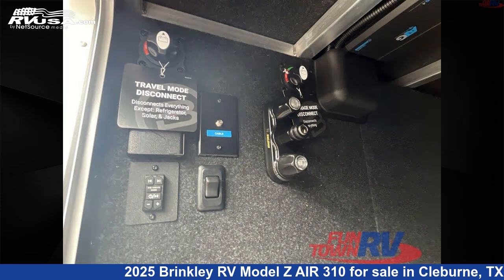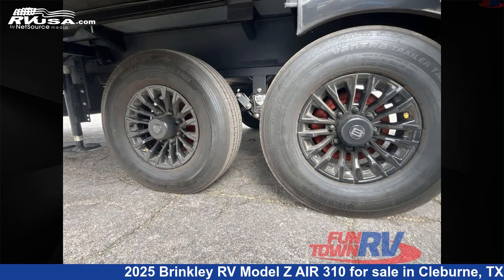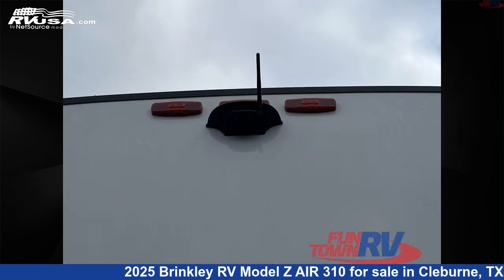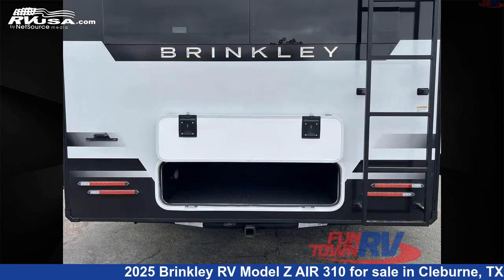Breathtaking 2025 Brinkley RV Model Z AIR Travel Trailer RV For Sale in Cleburne, TX | RVUSA.com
This 2025 Brinkley RV Model Z AIR 310 is a Travel Trailer RV. It is located in Cleburne, TX 76031 and is offered for sale by Fun Town RV - Cleburne. This New Brinkley RV Is 37' 0" in length and features a COASTAL CAROLINA interior, sleeps 6, Slideout, and 62 gal fresh water capacity. The floorplan layout of this Travel Trailer features Couples Coach, Front Bedroom, Kitchen Island, Rear Living Area.